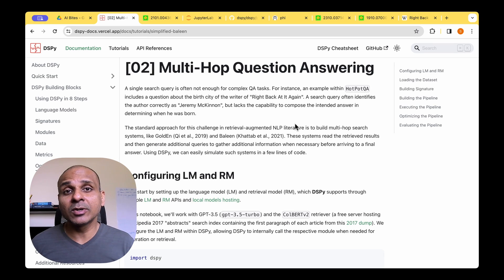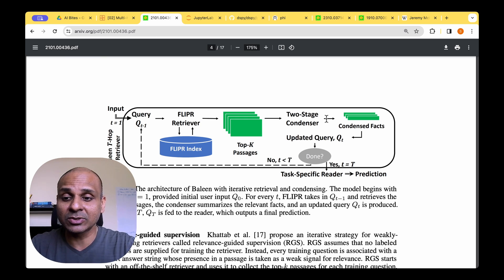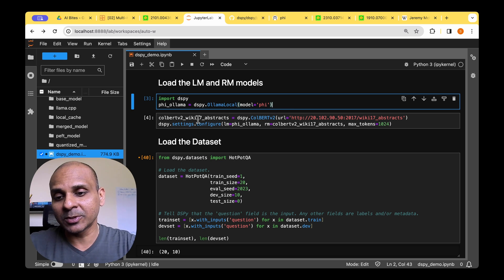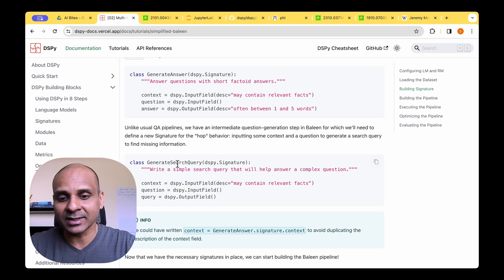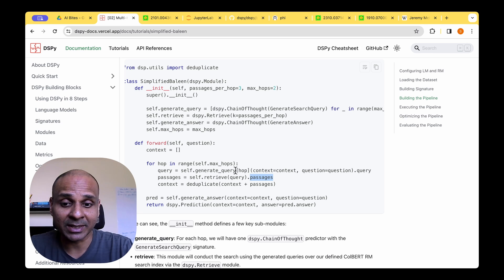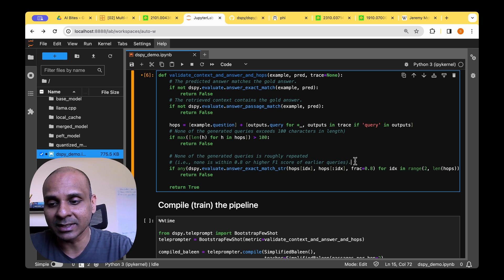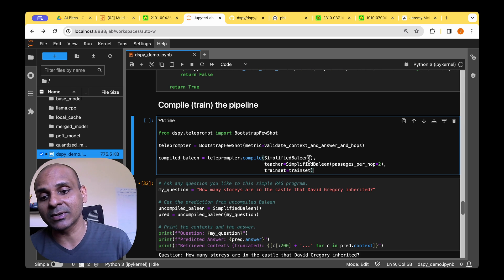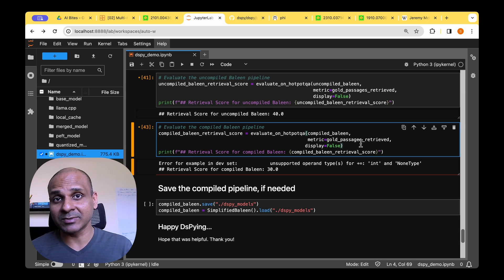DsPy Tutorial - optimizing LLM pipelines with DsPy (part 2)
The main idea of DsPy is to optimize not just your LLM model but the end-to-end pipeline. This video walks through a simple implementation of a multi-hop question-answering pipeline using DsPy. More specifically, we are going to implement the Baleen pipeline and optimize it using the BootStrap Few Shot algorithm by compiling the DsPy program.

⌚️ ⌚️ ⌚️ TIMESTAMPS ⌚️ ⌚️ ⌚️
0:00 - Intro
1:00 - Architecture of Baleen
1:40 - Baleen Implementation Overview
2:32 - Phi LM and Colbert V2 Retrieval Model
3:02 - HotPotQA Dataset
6:02 - Evaluation Metric
7:12  - Compiling the DsPy Pipeline